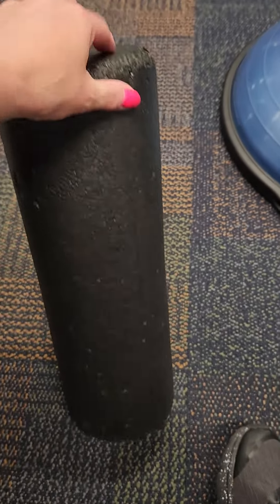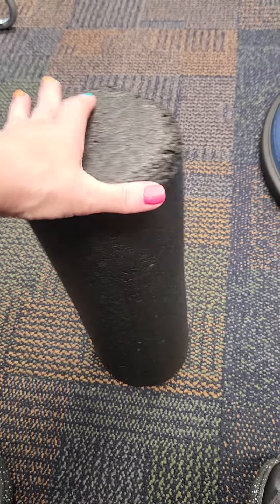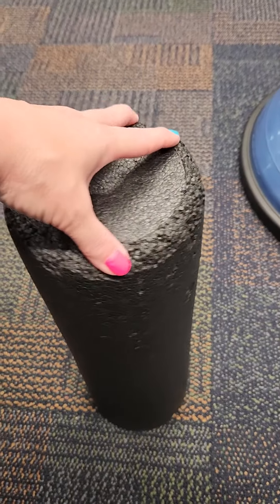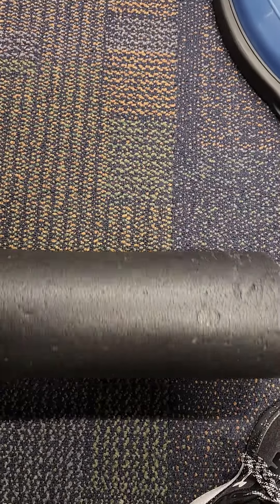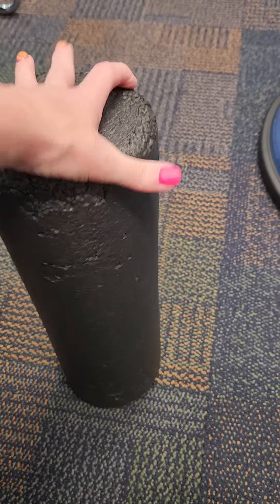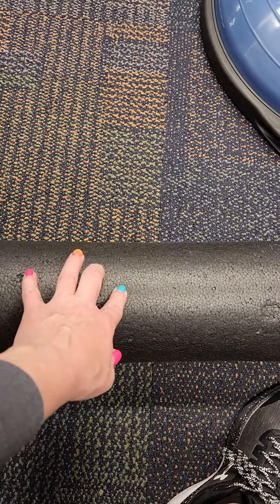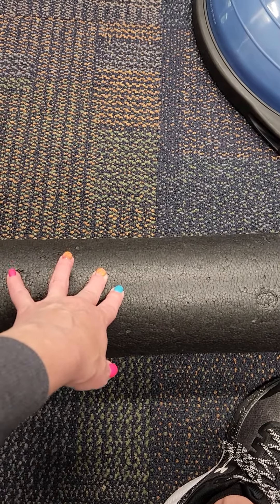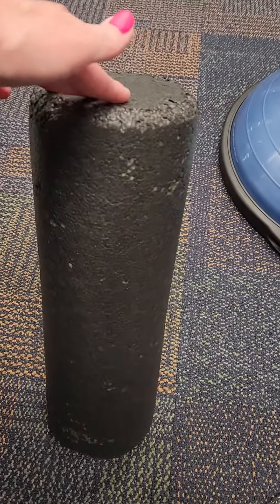ProsourceFit High Density Foam Rollers Firm Full Body Athletic Massage Tool for Back Stretching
EXERCISE RECOVERY - Creates pressure to release trigger points and loosen knots and tightness in muscles and improve overall flexibility, especially in commonly tight areas such as the back, legs, neck, calves, IT band, hamstrings, lats, and glutes
FIRM MASSAGE – High-density foam structure provides a deeper massage than standard foam rollers, and is extra firm to support all body types without losing shape after regular use. Effective for all fitness levels from beginners to advanced.
BODY AWARENESS – This versatile fitness tool offers instability for Pilates core exercises, rehab exercises, spine stabilization, balancing exercises and body-awareness
LOW-MAINTENANCE - Made from high-density expanded polypropylene (EPP) that is easily recycled and is water-resistant for hygiene and easy maintenance.
VARIETY OF SIZES AND COLORS – Choose from 4 sizes: full-length 36 by 6 inches for full back coverage, 24 by 6 inches for more compact, 18 by 6 inches for smaller muscle groups, and 12 by 6 inches that’s ideal for travel and space-saving. Comes in solid and speckled designs: black, purple, blue, pink, red, orange and green.